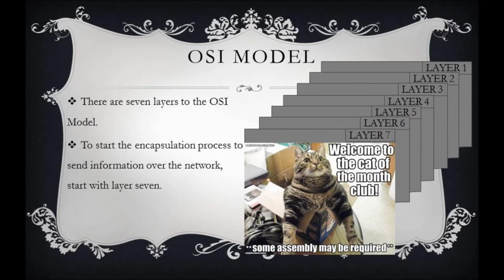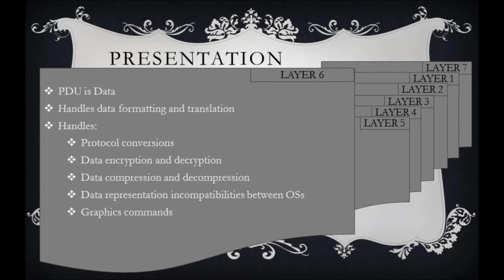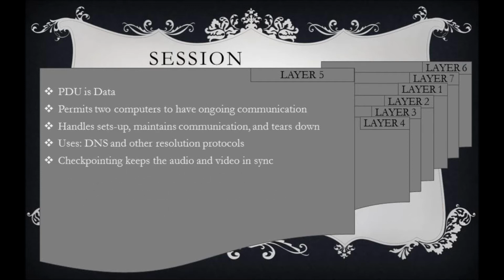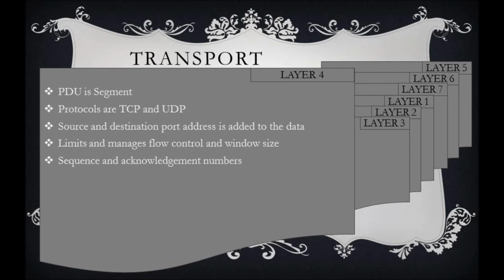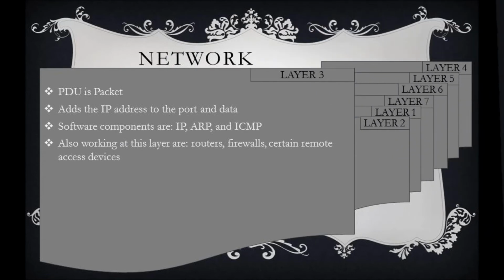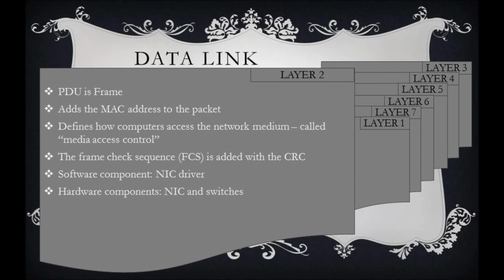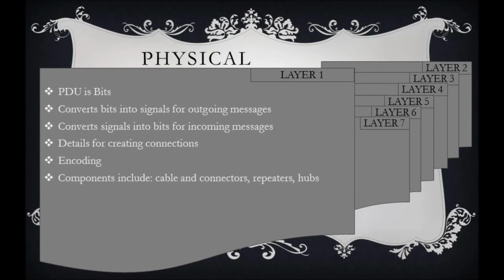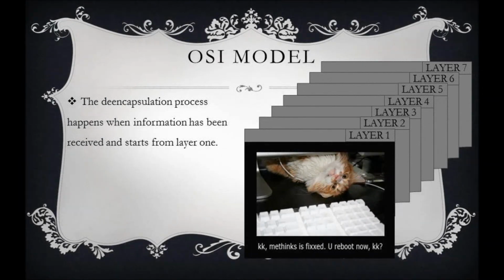Group 2 Section 01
Osi model project by Steven B. Harley M. Amanda W. and Eugene M.